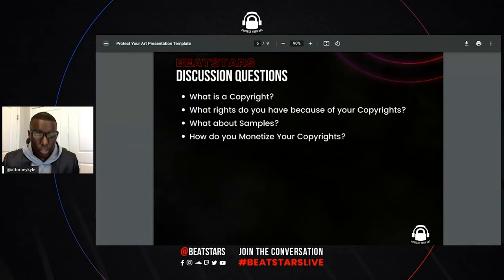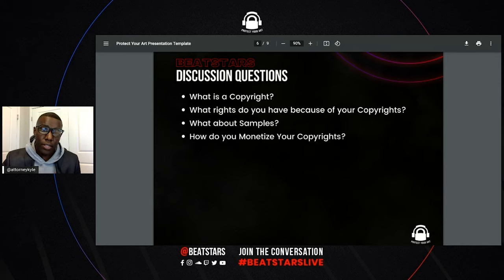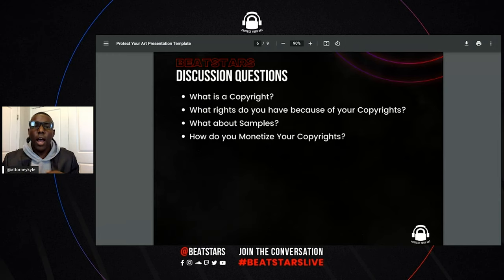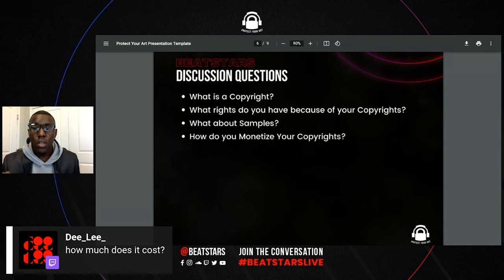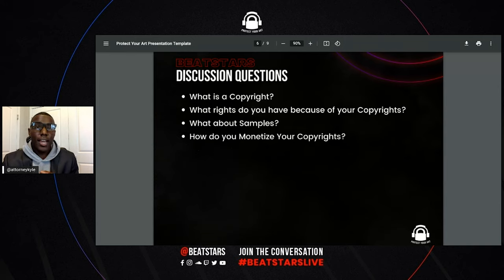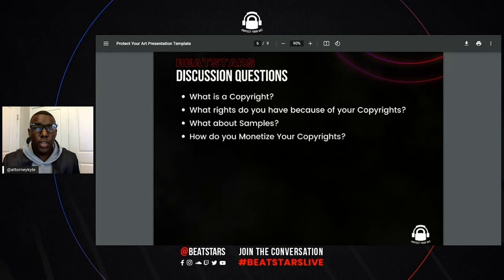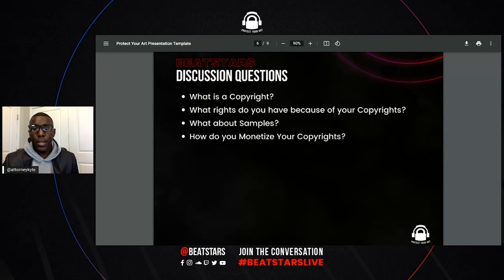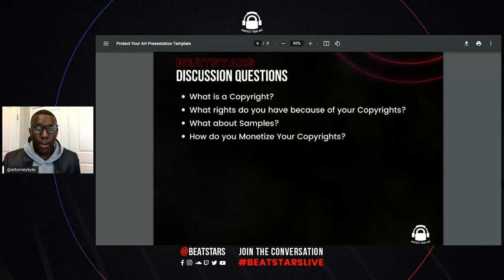Registering Your Copyrights as a Music Producer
Join our BeatStars Attorney Kyle as we discuss the importance of registering your copyright as a music producer!

Follow @attorneykyle on Instagram for Office Hours every Friday, 12-2PM EST.